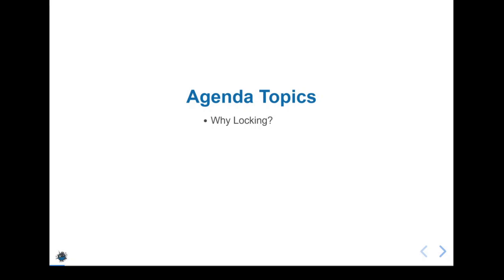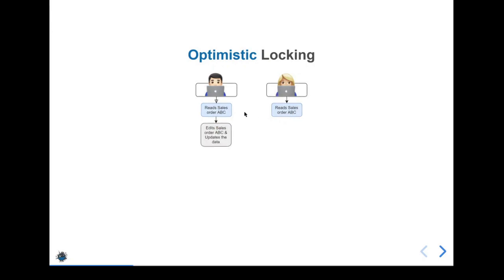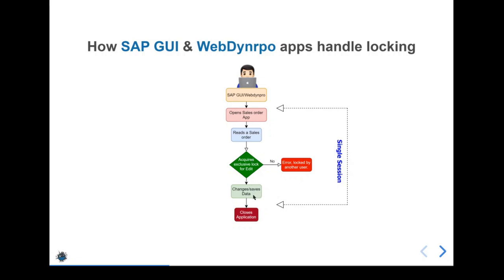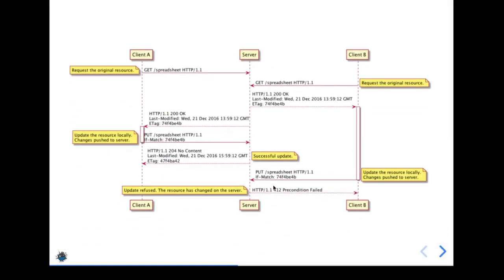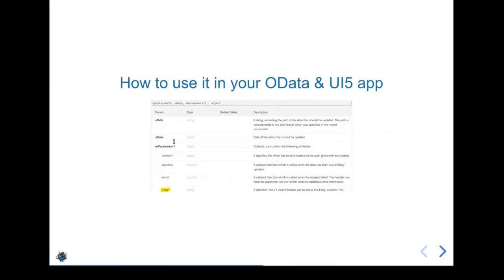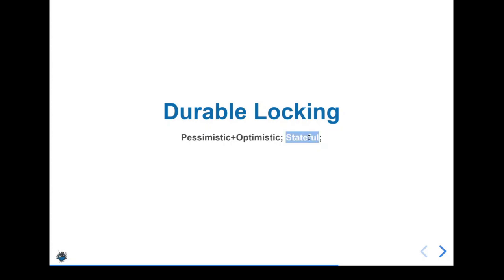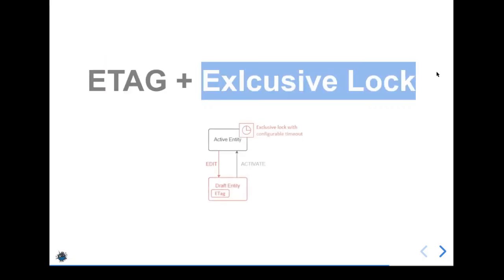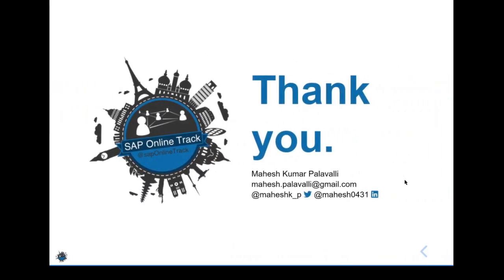[SOT212] Evolution of locking in Fiori Apps- From ETAG to Durable locks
(Maheshkumar Palavalli)
This session is to discuss the different ways to implement object(data) locking in Fiori/UI5 apps based on ABAP and to learn more about the Durable locking in S4HANA that comes with ABAP Programming model for Fiori which uses Drafts.